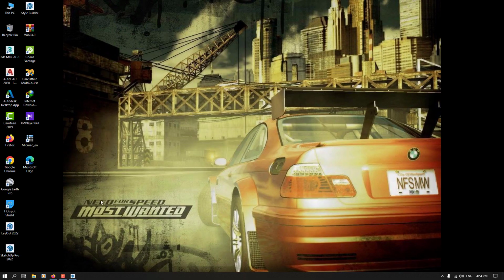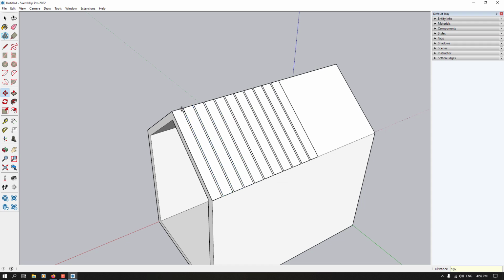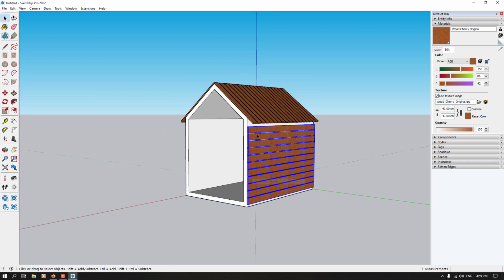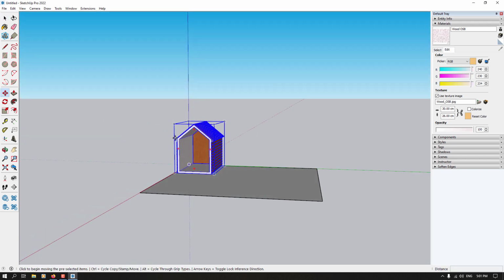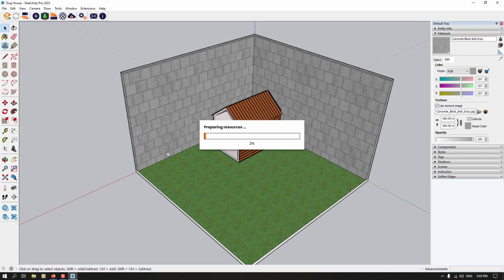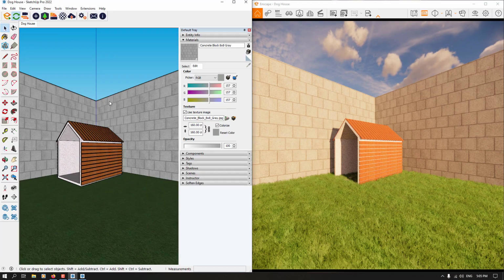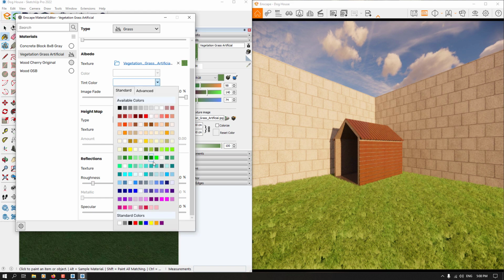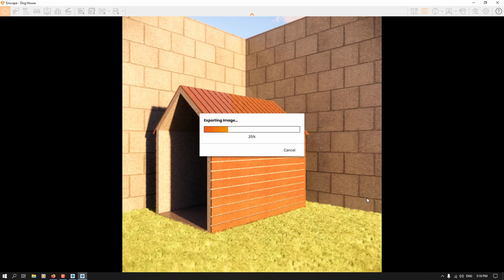SketchUp - Dog House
In This Video I'm Gonna Show You How You Can Model DOG HOUSE With Some Easy Ways In SketchUp 2022